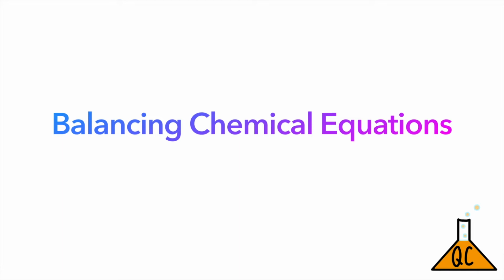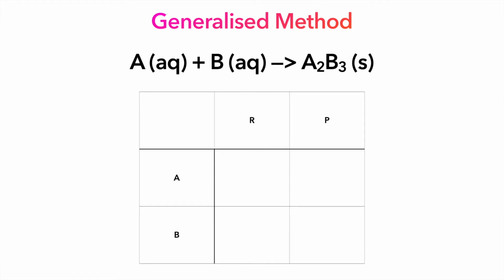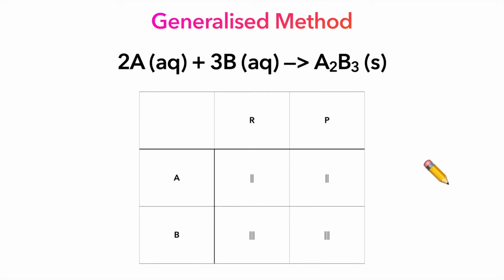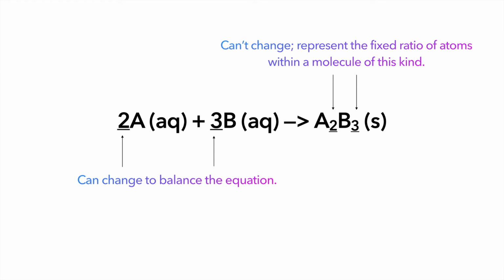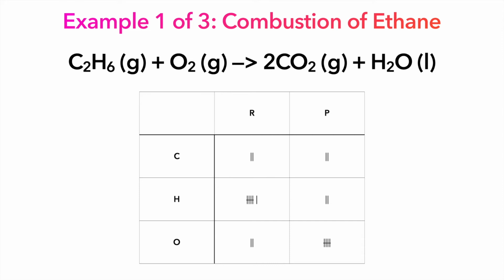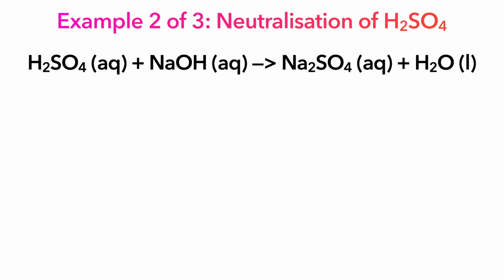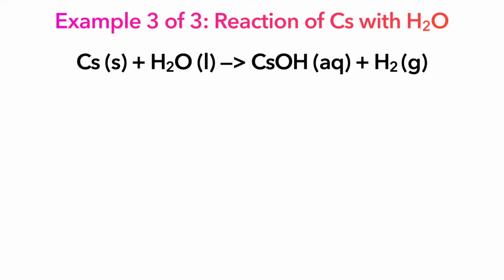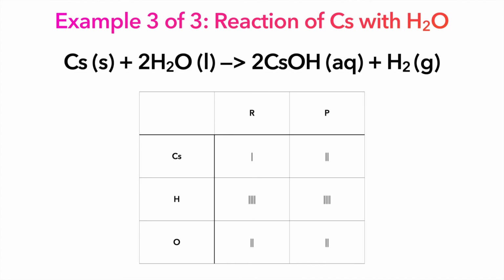Balancing Chemical Equations | Quick Chemistry 3